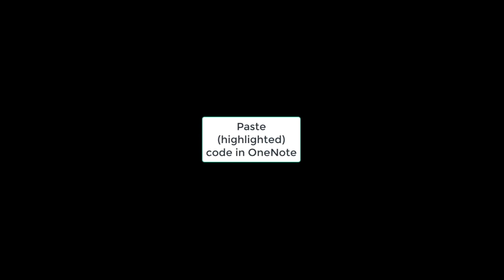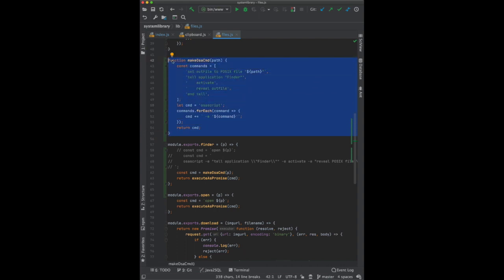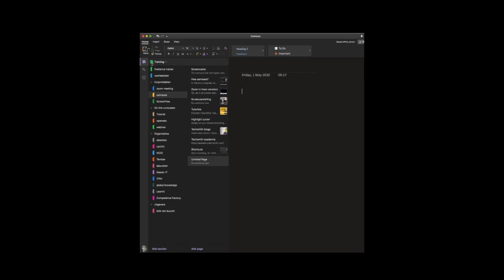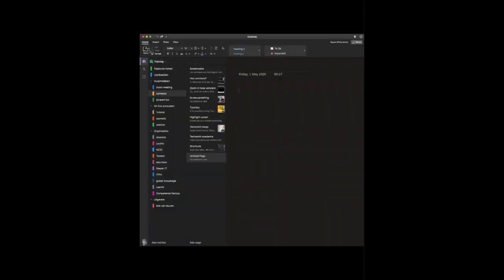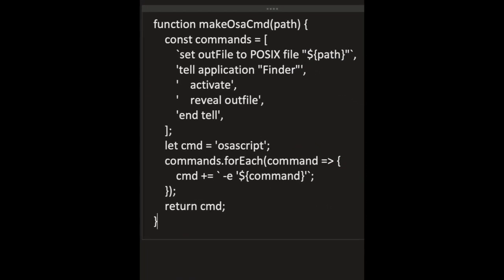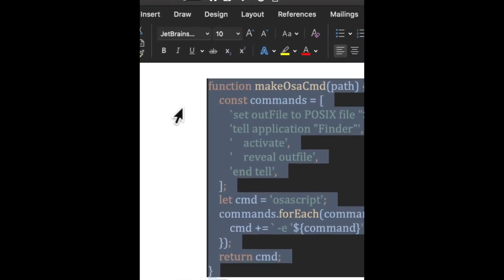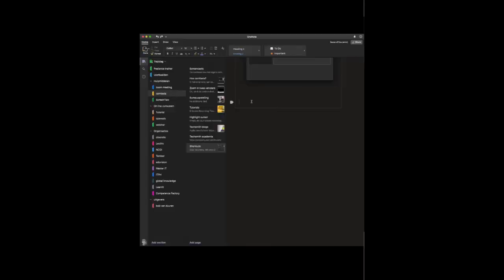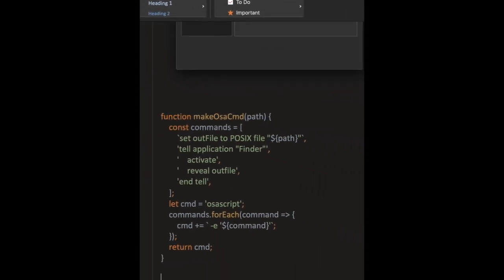paste highlighted code in OneNote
If you paste highlighted code from IntelliJ or Visual Studio in OneNote, there is no way to get it right. When using Paste, Match Formatting you get the code with all spaces stripped.

There is a workaround. Using Word paste and copy. Back in OneNote, Paste, Match Formatting works correctly.

This video shows it step by step.